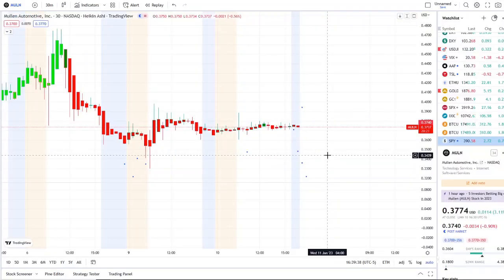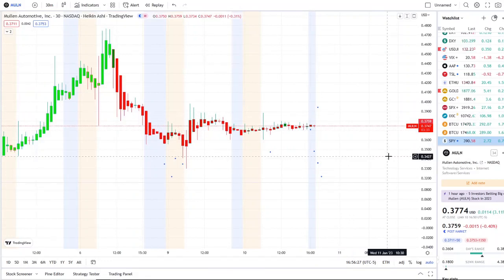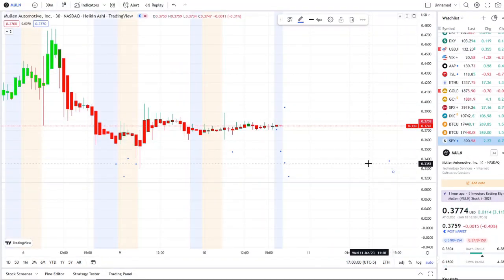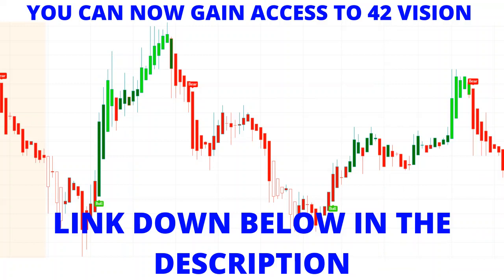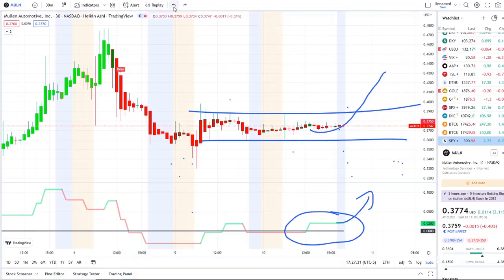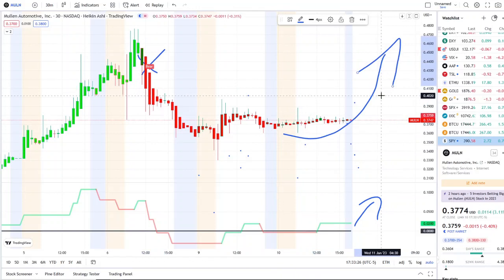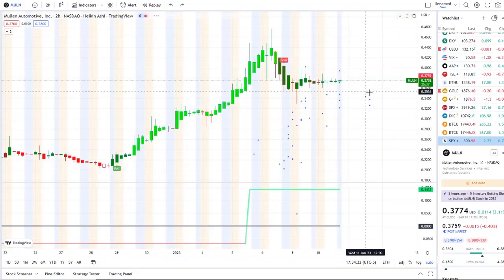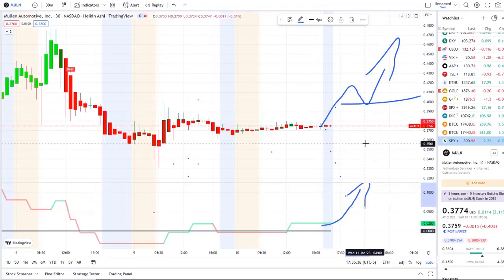🚨 URGENT! THIS IS BBIG! MULN STOCK 8,000% CTB + MASSIVE SQUEEZE? | 🔥 $MULN TECHNICAL ANALYSIS